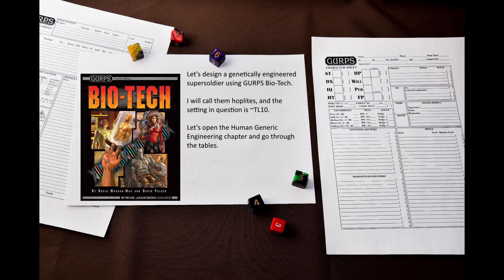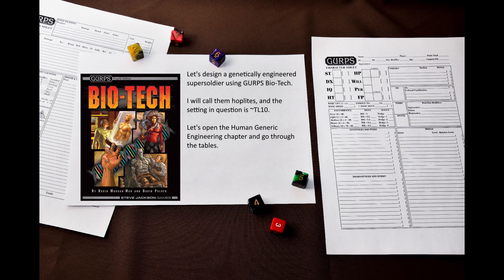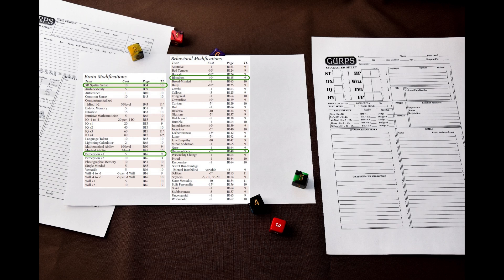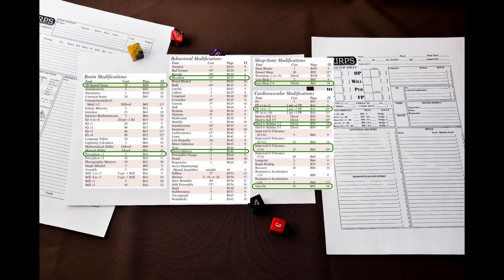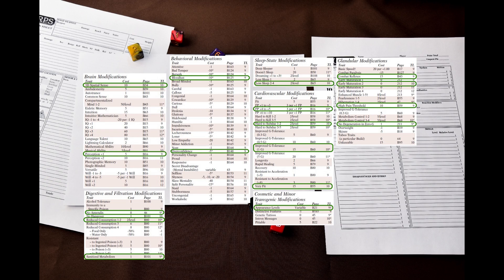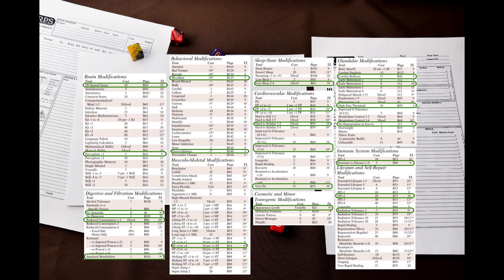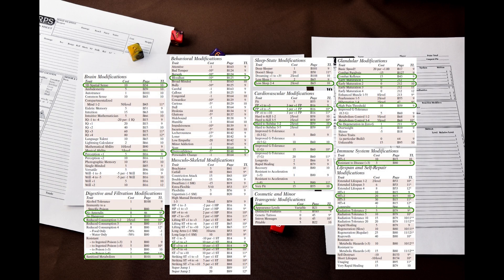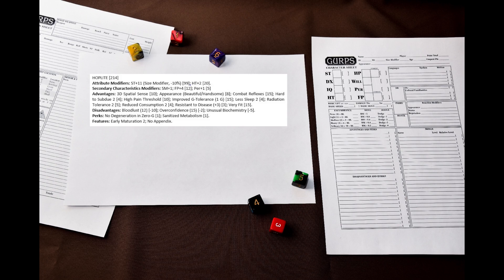Making a Discount Space Marine with GURPS Bio-Tech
In this video, I will design a racial template for a genetically engineered supersoldier using GURPS Bio-Tech.